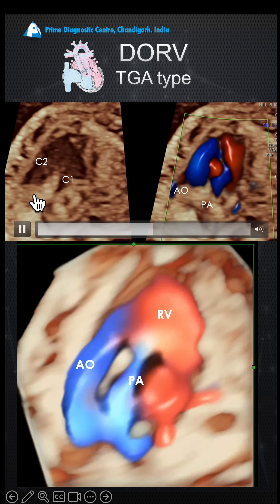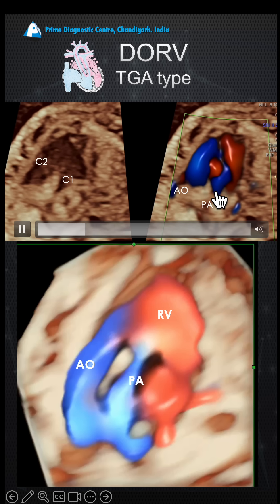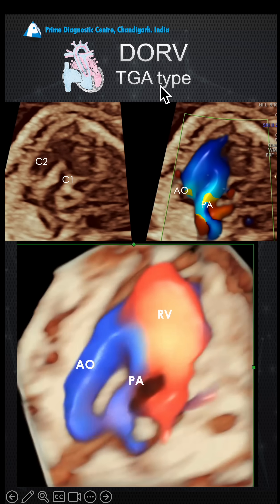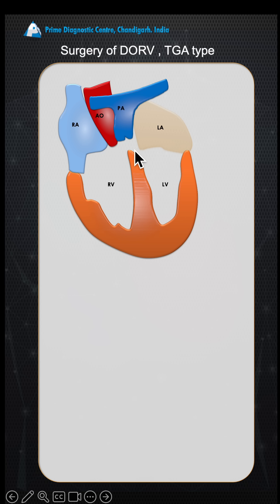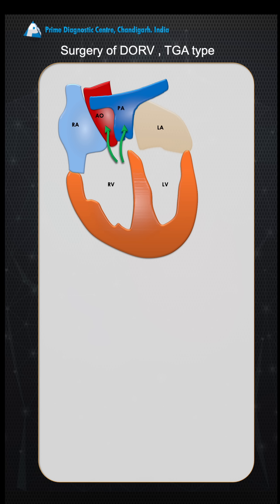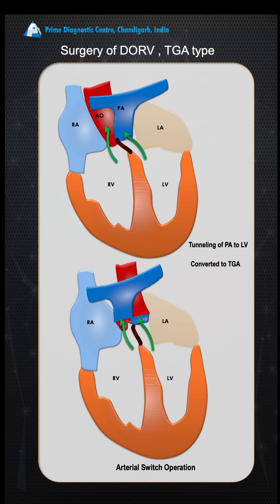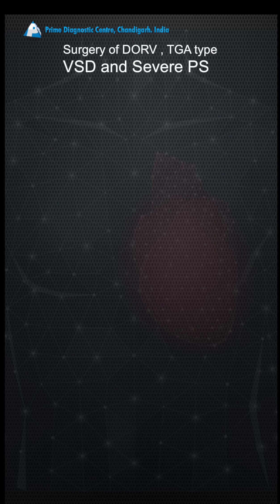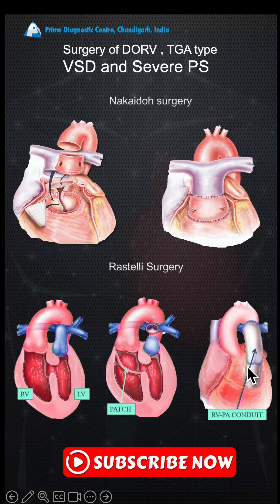TGA-Type DORV with Pulmonary Stenosis | Key Echo Findings & Concepts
On fetal echocardiography, Double Outlet Right Ventricle (DORV) of the Transposition (TGA) type with Pulmonary Stenosis (PS) presents as a complex conotruncal abnormality. Both great arteries arise predominantly from the right ventricle, with the aorta positioned anterior and rightward—mimicking the transposition relationship. A subpulmonic ventricular septal defect (VSD) may be seen, and color Doppler helps in defining the streaming of blood across the VSD. The pulmonary outflow is narrowed due to varying degrees of pulmonary stenosis, which can be valvar, subvalvar, or both. This stenosis is a key finding, as it influences fetal physiology, balancing pulmonary and systemic circulations, and it also impacts the surgical strategy after birth.
If pulmonary stenosis is severe, the newborn may be duct-dependent and require prostaglandin infusion to maintain pulmonary circulation. Initial palliation may involve a systemic-to-pulmonary shunt (modified Blalock–Taussig shunt) or, in cases of restrictive flow, balloon valvotomy or stenting of the right ventricular outflow tract. Definitive repair is often tailored: many patients undergo a Rastelli procedure, where the left ventricle is baffled through the VSD to the aorta, and a conduit is placed between the right ventricle and pulmonary artery. In certain anatomies, especially if coronary patterns permit, an arterial switch with VSD closure and relief of PS may be considered.